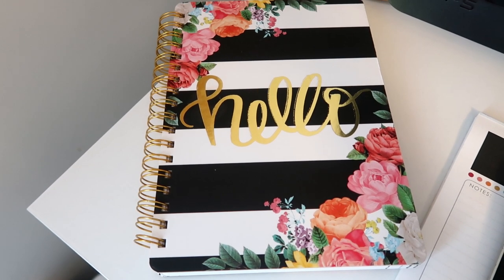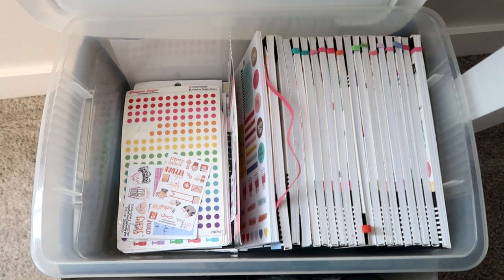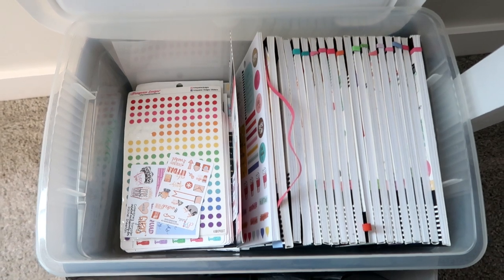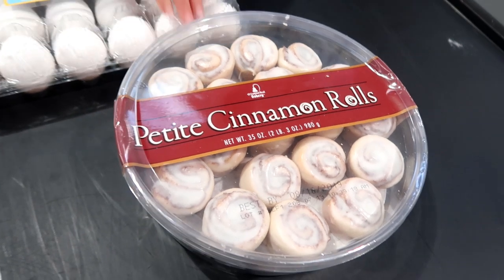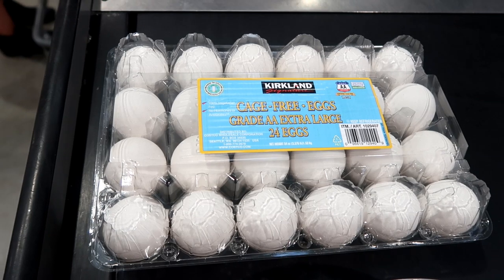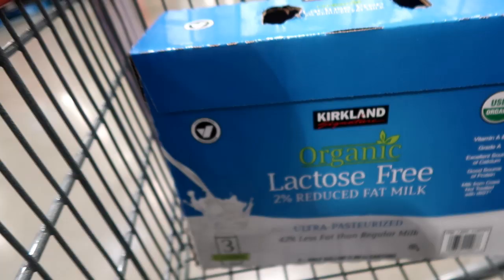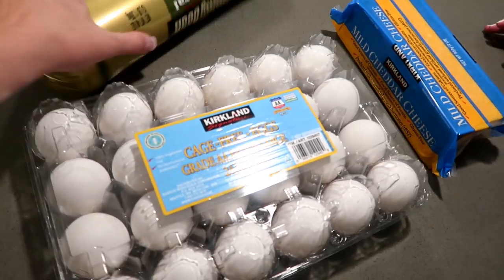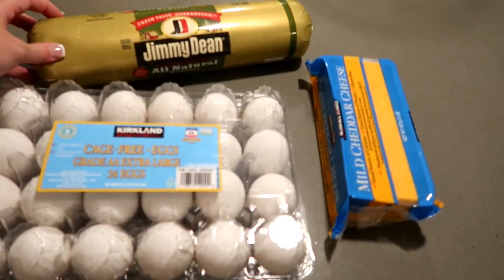MOM LIFE ~TAKING A MOMENT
POSH WEBSITE- kimmyhughes.po.sh
POT & PAN HANGING RACK
PULLMAN BREAD PANS